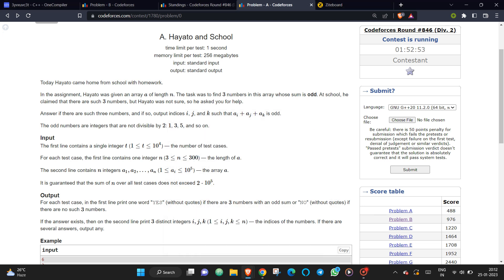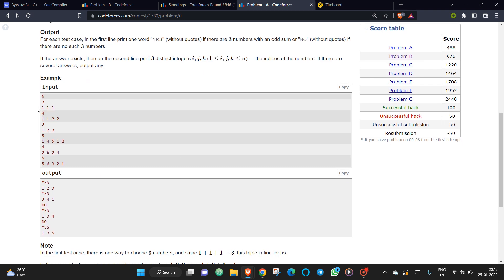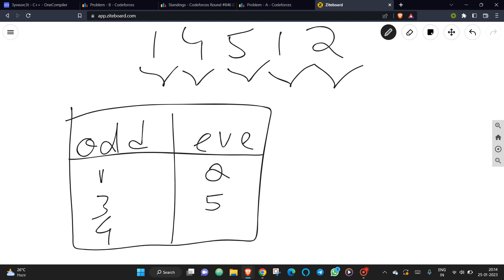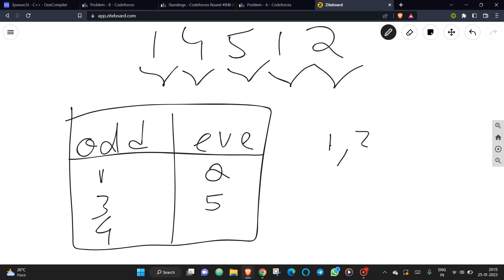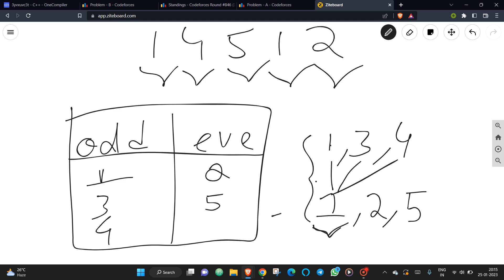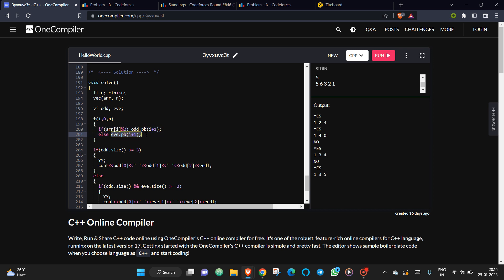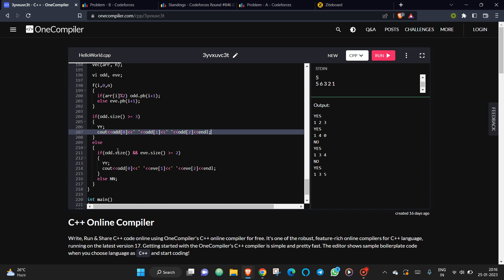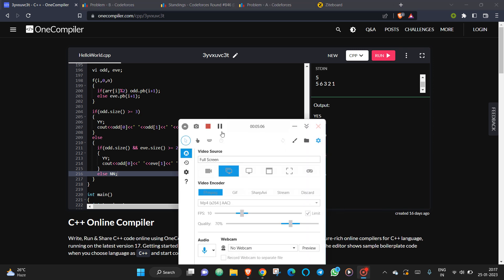hayato and school || Problem A || codeforces || codeforces 846 (DIV 2) || C++ solution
Today Hayato came home from school with homework.

In the assignment, Hayato was given an array a
 of length n
. The task was to find 3
 numbers in this array whose sum is odd. At school, he claimed that there are such 3
 numbers, but Hayato was not sure, so he asked you for help.

Answer if there are such three numbers, and if so, output indices i
, j
, and k
 such that ai+aj+ak
 is odd.

The odd numbers are integers that are not divisible by 2
: 1
, 3
, 5